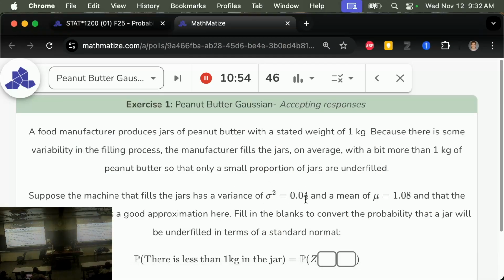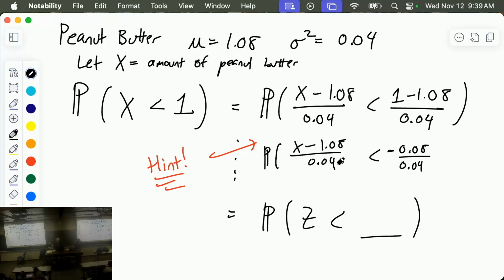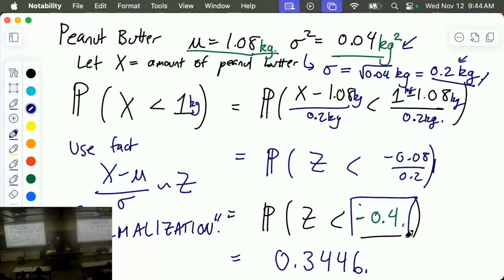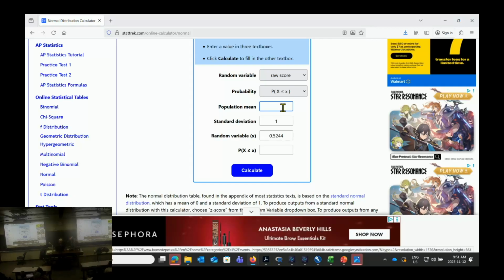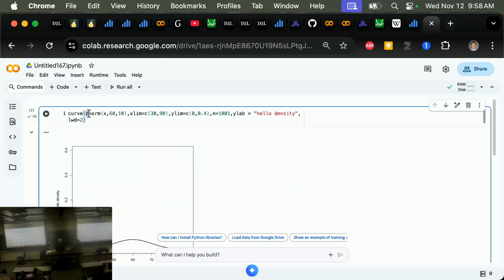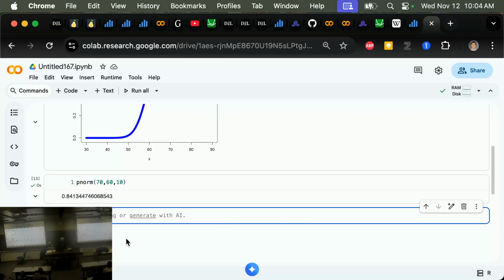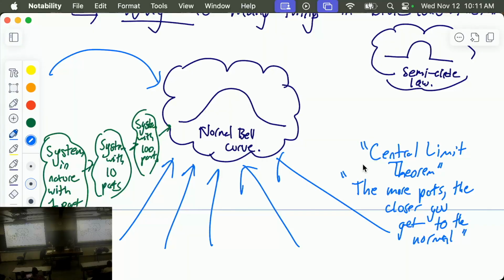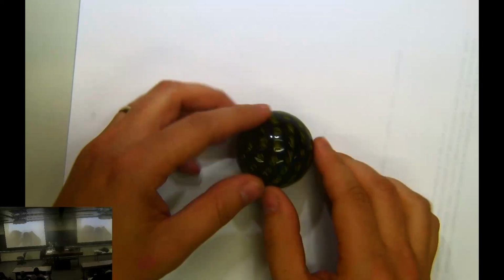Standardizing random variables, calculating with R, and *why* the normal distribution? Nov 12 F25